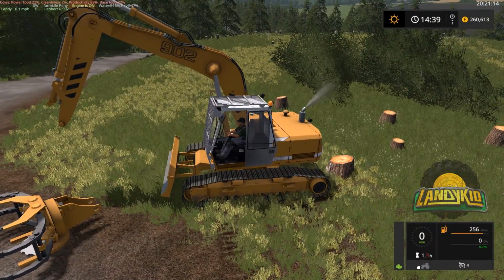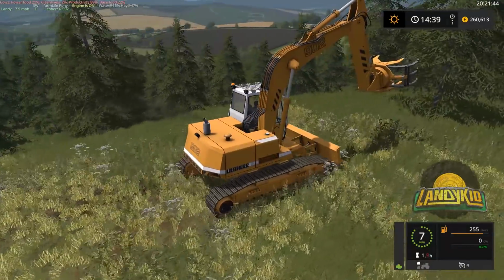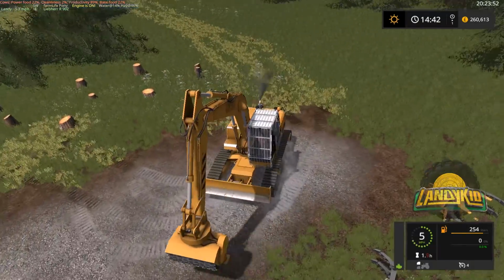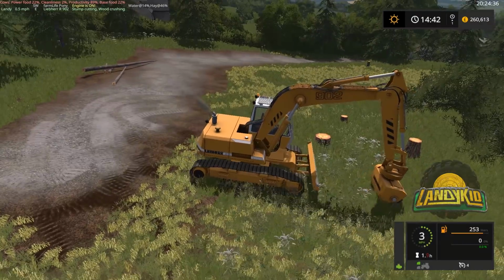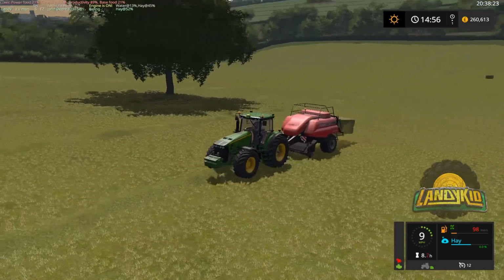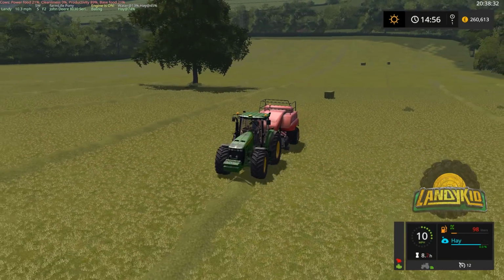Farming Simulator 17 | Oakfield Farm | EP39